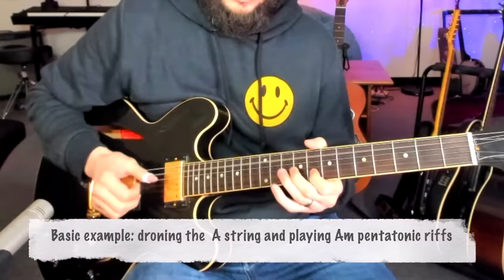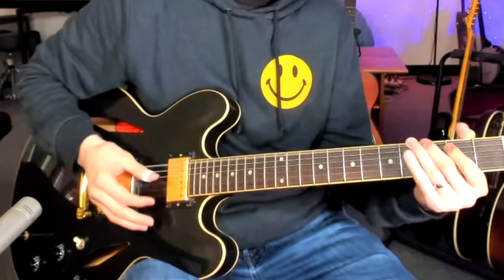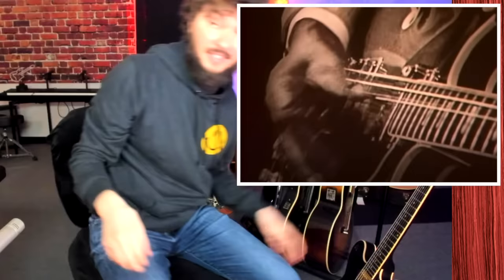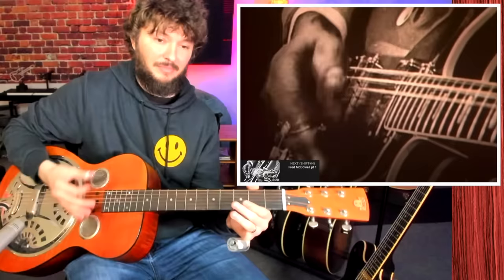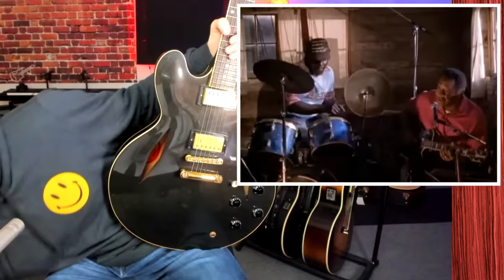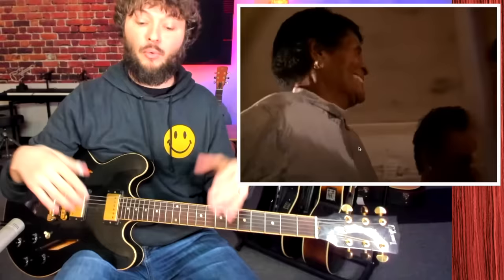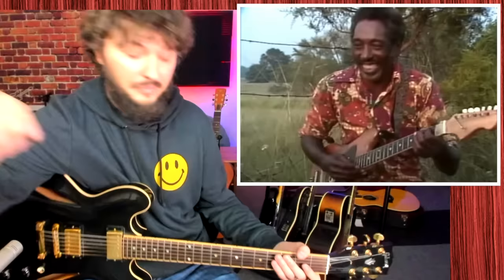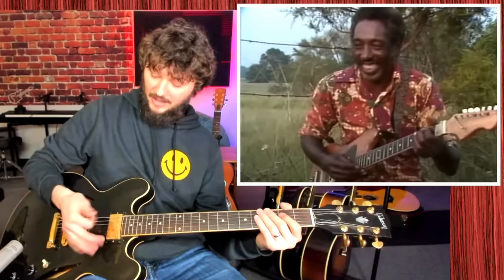The Hypnotic Sound of Hill Country Blues - A Guitar Lesson with a Guitar Teacher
In this lesson we discuss the masters of Hill Country Blues and the main techniques they use on the guitar.

0:00 Start
1:05 The 2 Types
4:07 Watch the masters